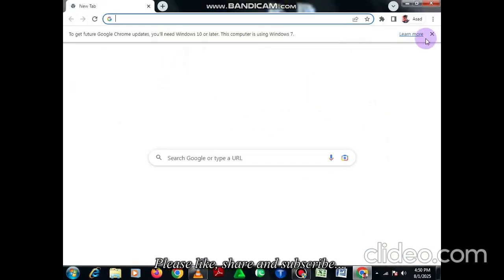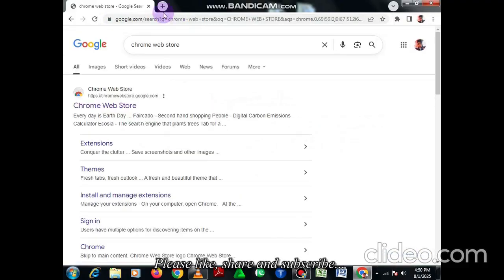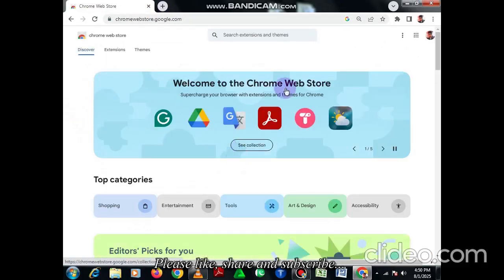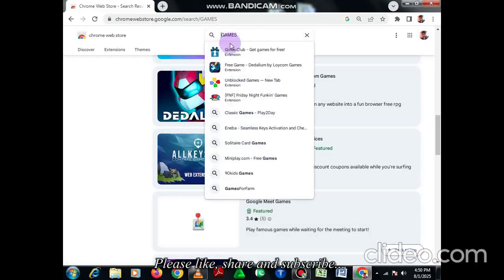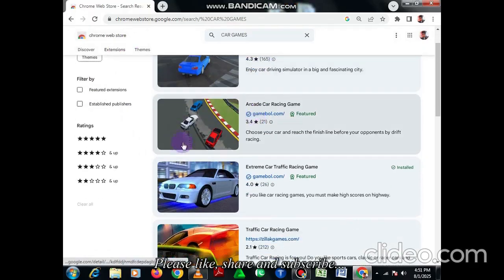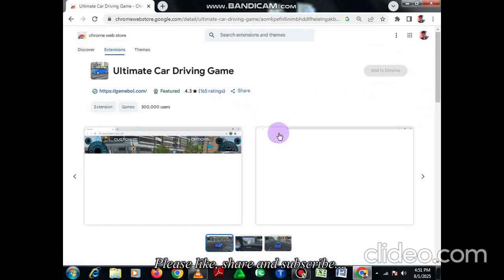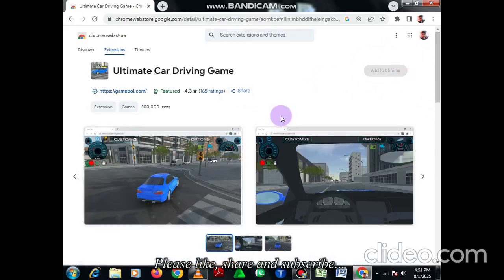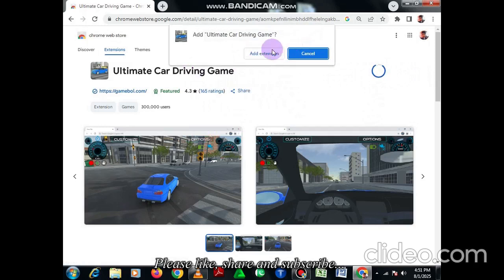"How to Add Free Games in Chrome Browser from Web Store 🎮 | Step-by-Step Guide!"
Aap Google Chrome Web Store se games kaise install kar sakte hain? Is video me maine step-by-step bataya hai ke Chrome browser me directly games kaise add karein. 🎮
Agar aap free aur fun games enjoy karna chahte hain bina kisi software install kiye, to ye video aap ke liye hai!
Chrome Web Store ka sahi use seekhein aur apne browser ko banaye ek gaming platform! 🚀

chrome web store game install
add games to chrome browser
play games on chrome
google chrome games
chrome web store tutorial
chrome browser game settings
install free games from chrome
web store game download
chrome extension games